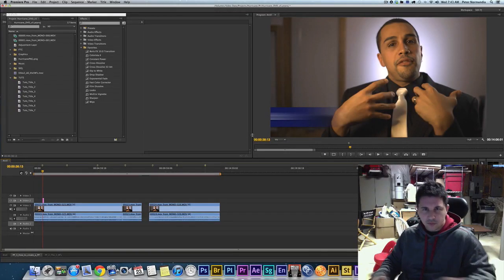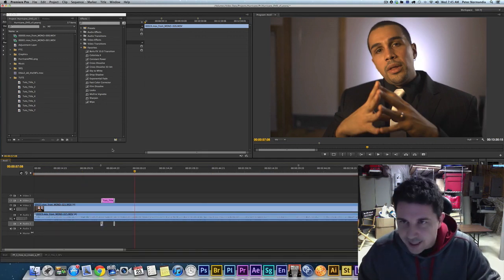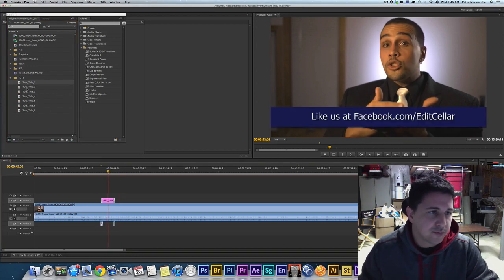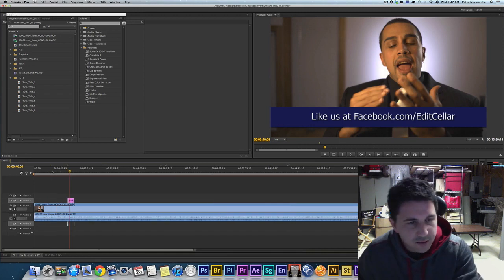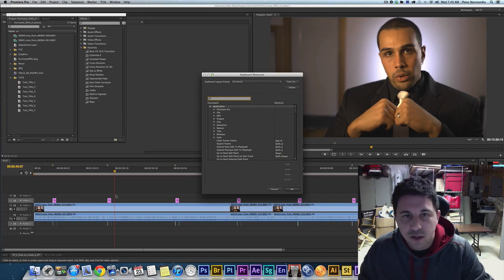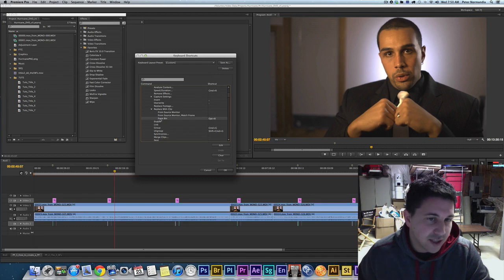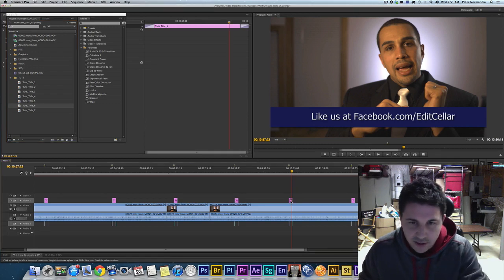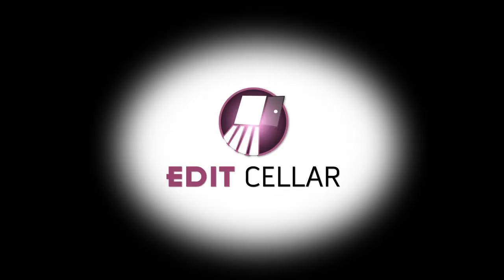Premiere Pro CS6 - Save Time on Titles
Peter Normandia from Edit Cellar lays out a simple process when laying out lower 3rds, names, etc. in a sequence to speed up your process.